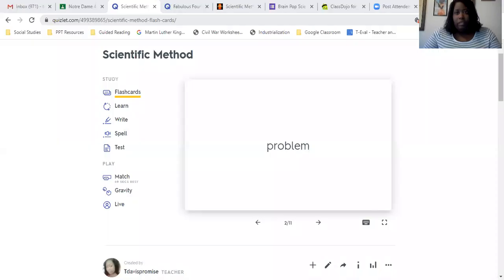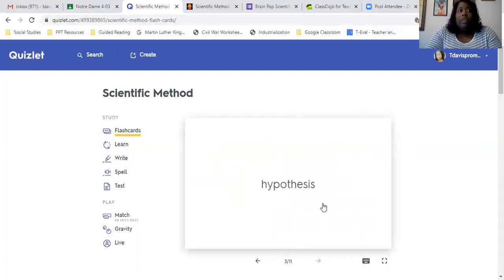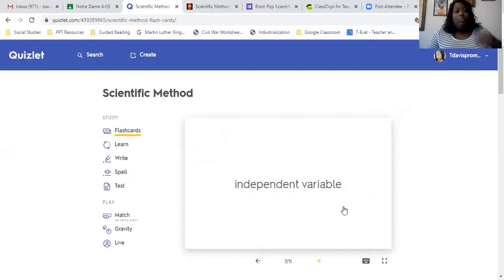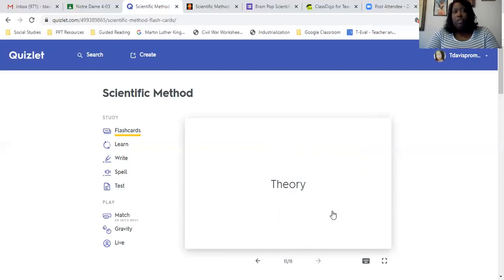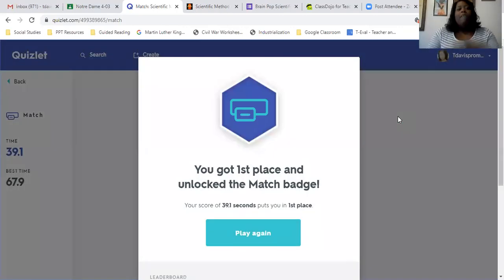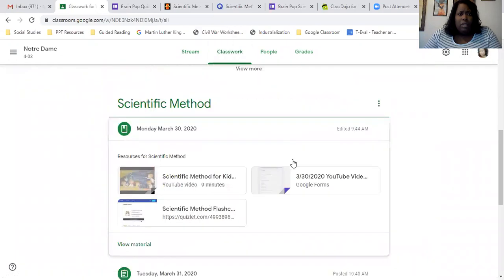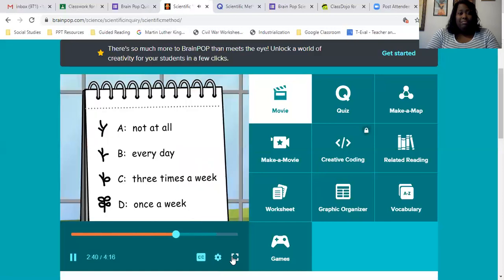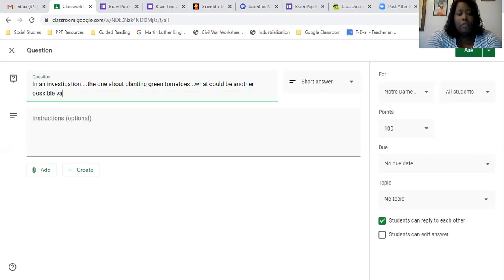Ms Davis/Science/March 31, 2020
Scientific Method Day Two